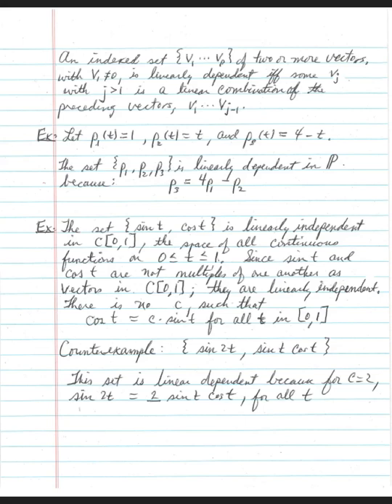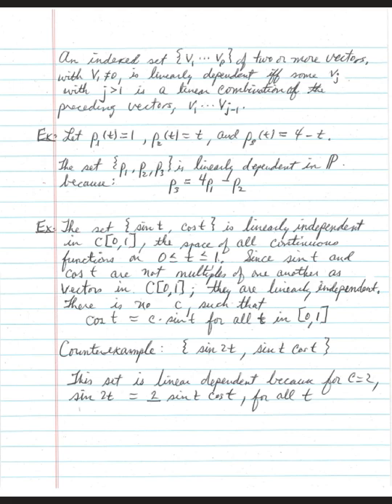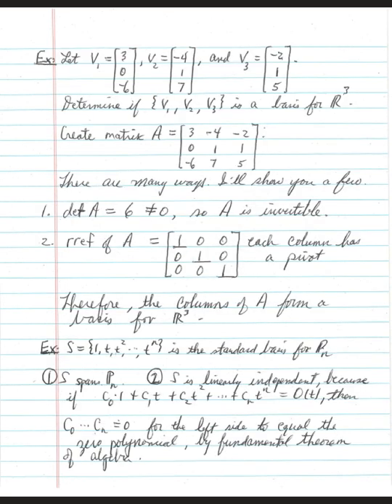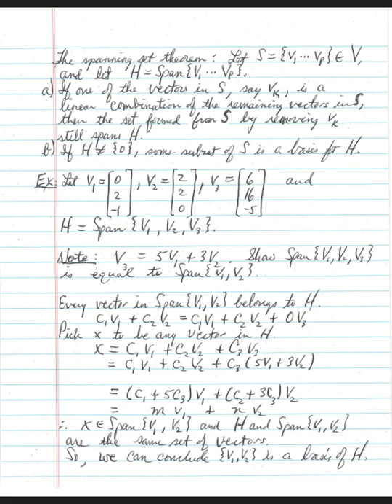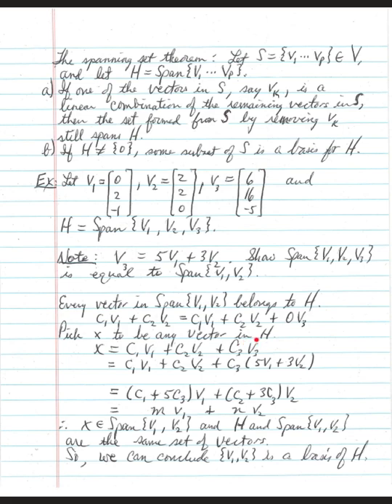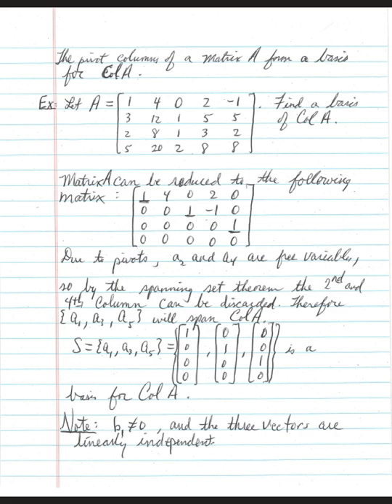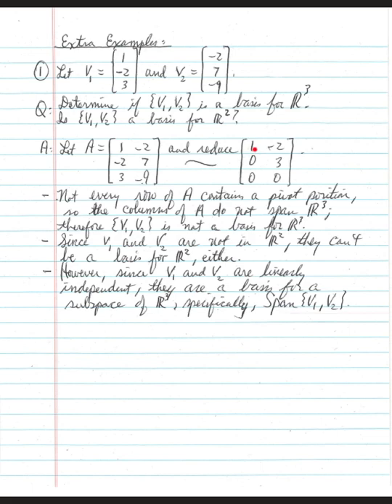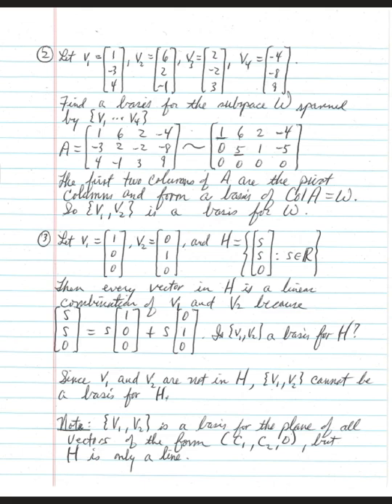Linearly Independent Sets and Bases